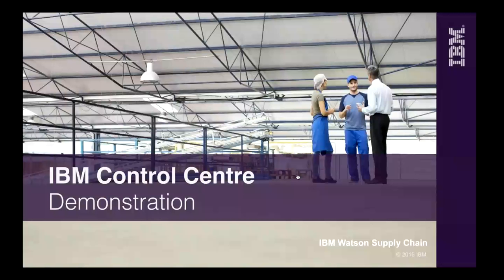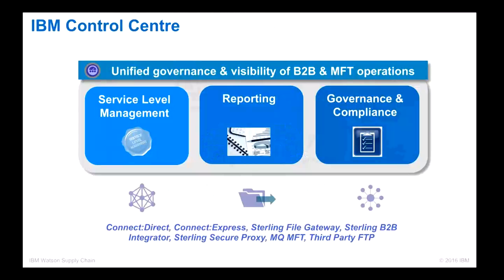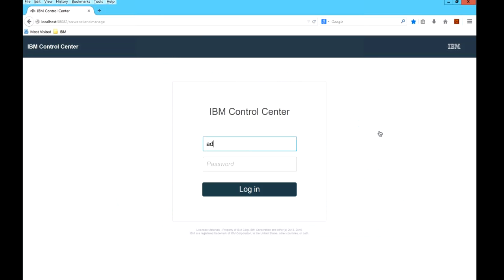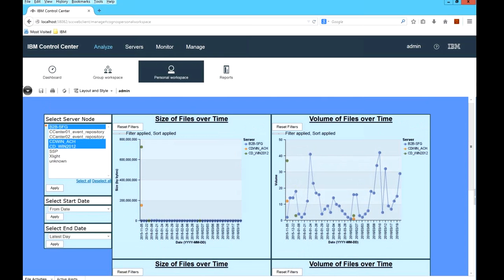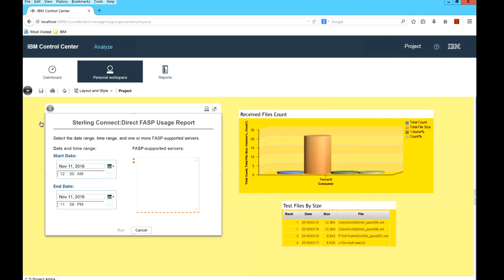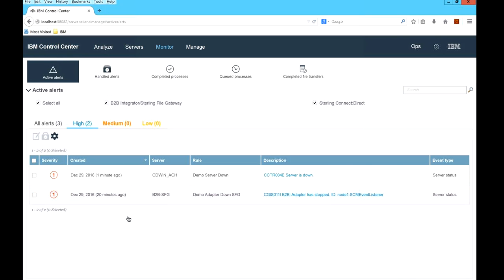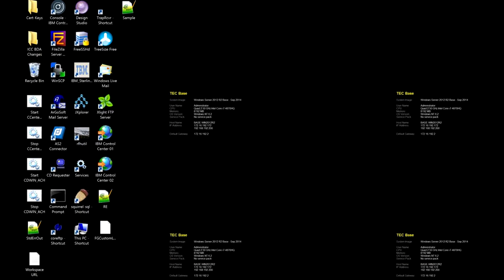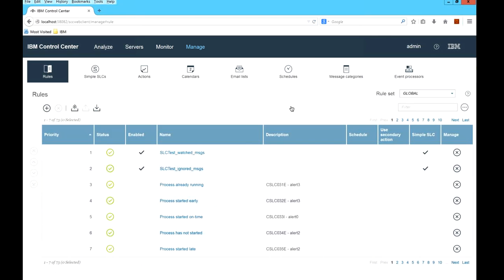IBM Control Centre Demonstration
A short overview demonstration of IBM's Control Centre. Control Centre tracks the critical events across your B2B and managed file transfer (MFT) software for improved operations, customer service and B2B governance. It applies rules to alert key audiences when there is a problem with a server, process or transfer. Actionable dashboards are customized for various types of users, including operations staff; IT governance, risk and compliance (GRC) professionals; and line-of-business (LOB) customer service representatives.